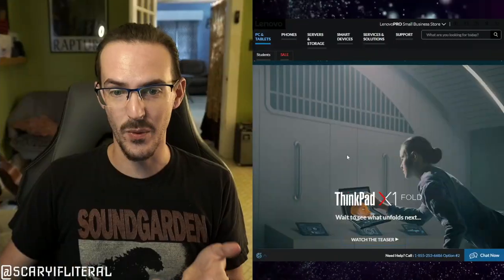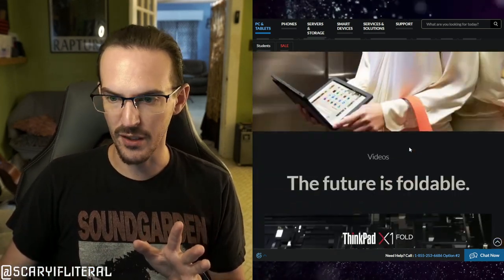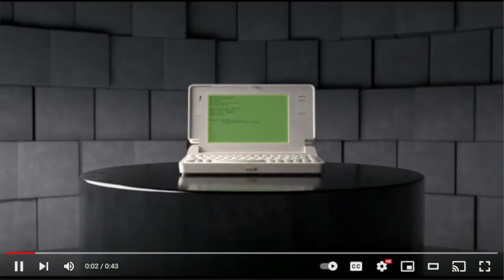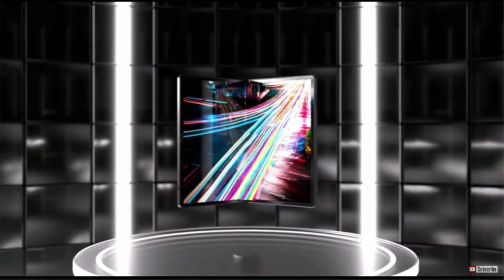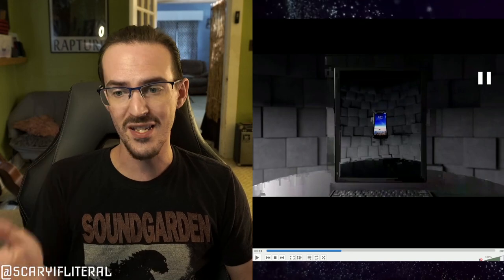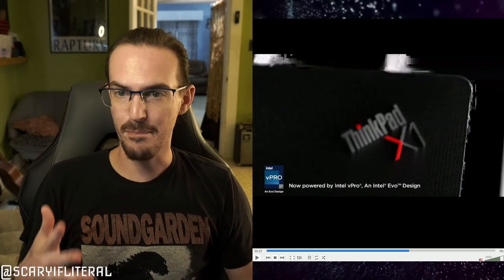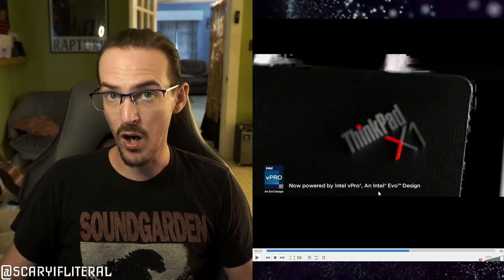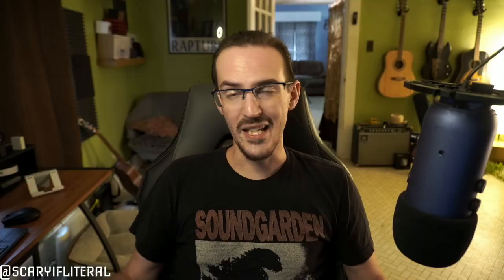Lenovo ThinkPad X1 Fold Gen 2 teaser trailer analyzed